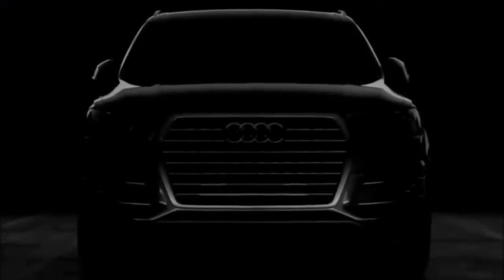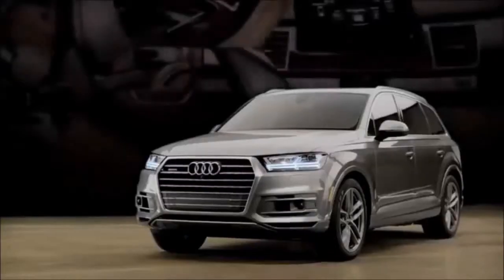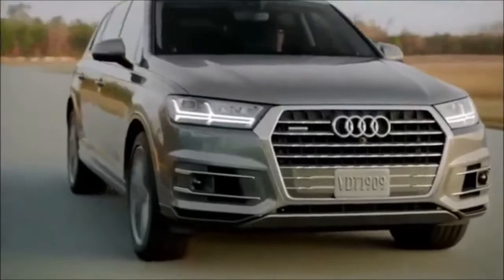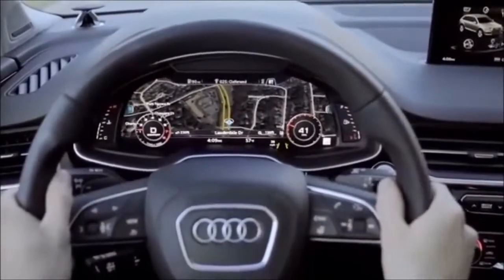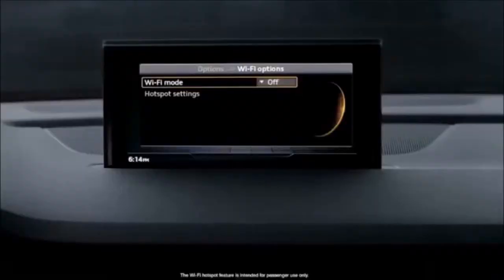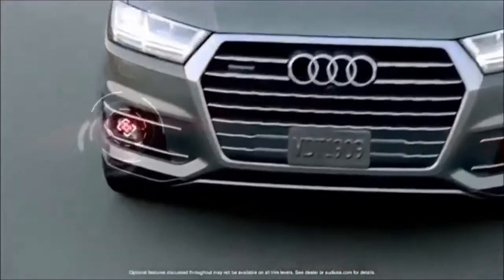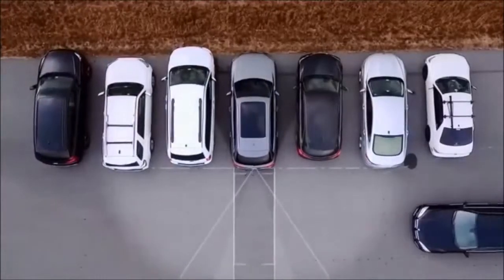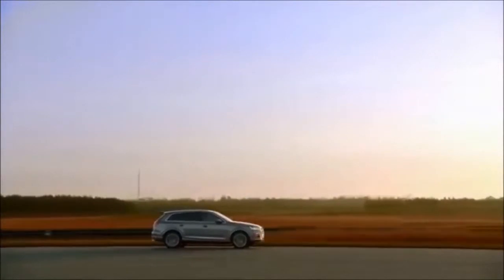Audi Q7 2019 review- interior & exterior | Better than X5??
All new Audi Q7 is a combination of Luxury and technology. Audi Q7 is a mid-size luxury crossover SUV of the German manufacturer Audi.

This SUV loaded with powerful Diesel: 3.0L 2697 cc TDI engine, 245 bhp power, 600 nm torque, 234 kmph top speed, 14 kmpl average, 75 litre fuel tank.

2 Variants: Premium Plus, Technology Pack

5 Colors: White, Silver, Black, Grey, Blue